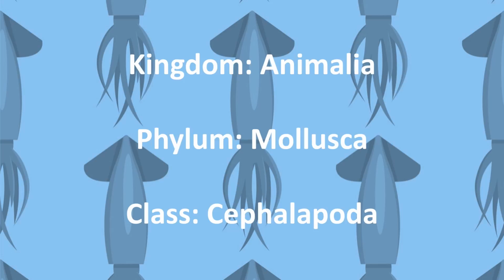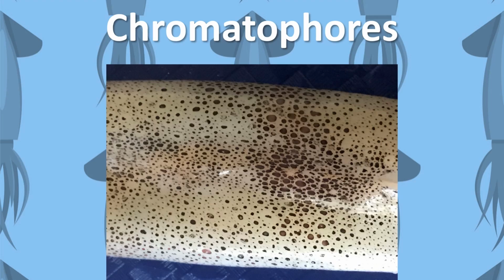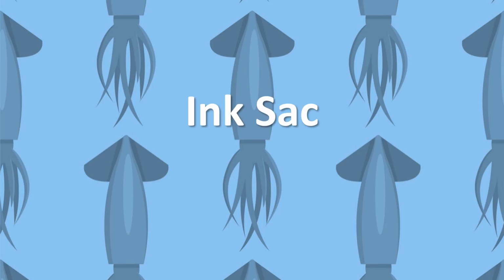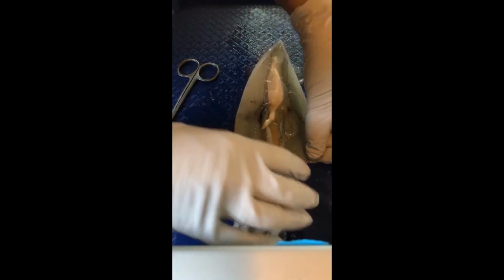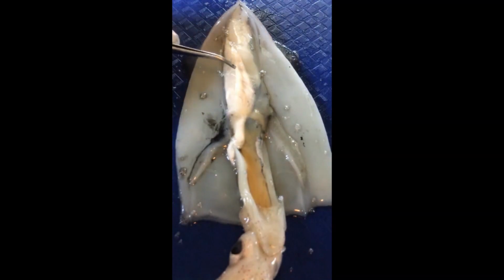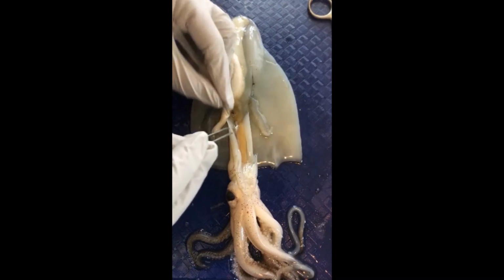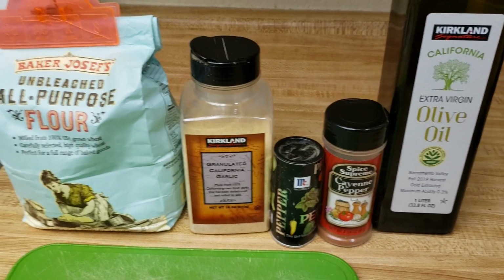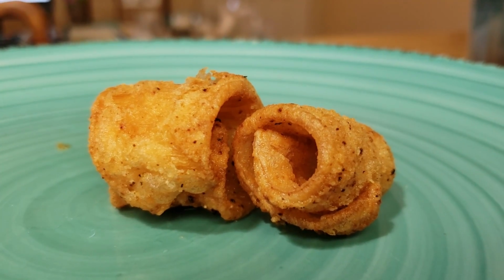California Market Squid Dissection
Learn about squid anatomy and their amazing adaptations as well as their local importance right here in Monterey Bay!